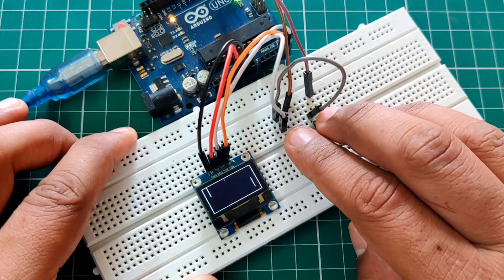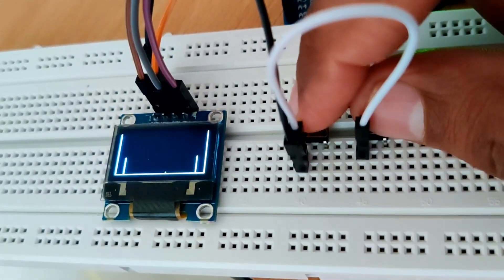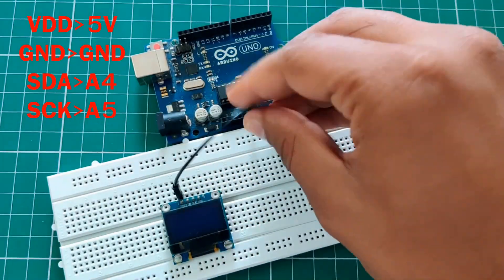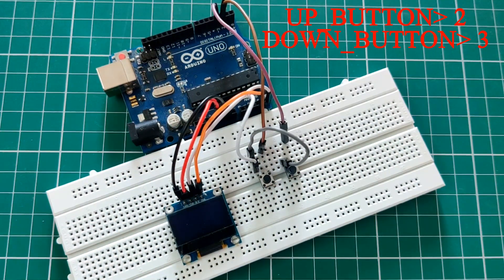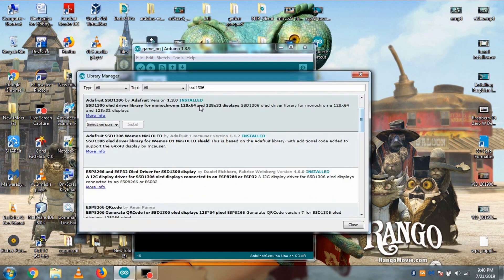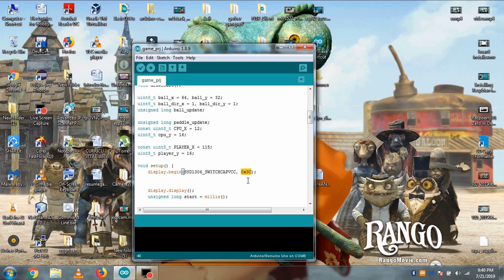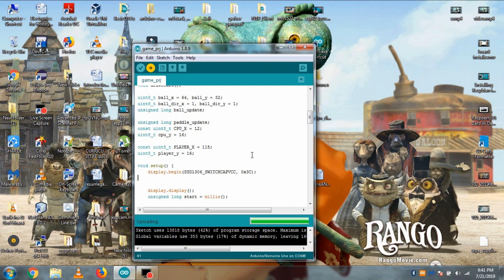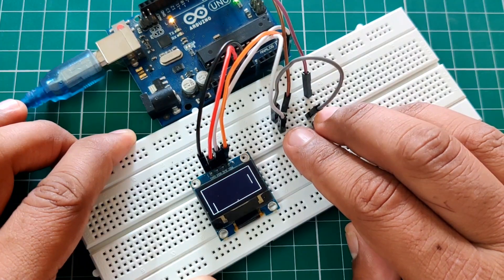Arduino Pong Game | Arduino game project with OLED SSD1306 display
Buying links :
Arduino Uno :